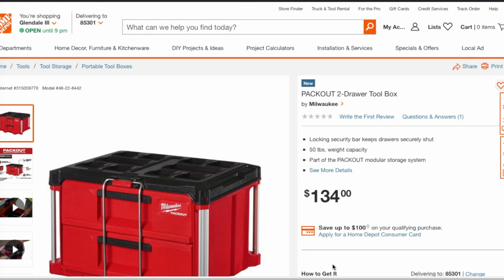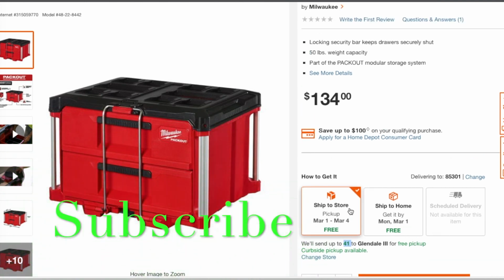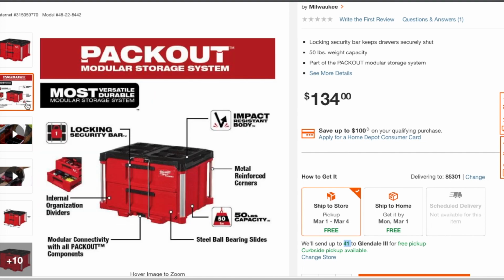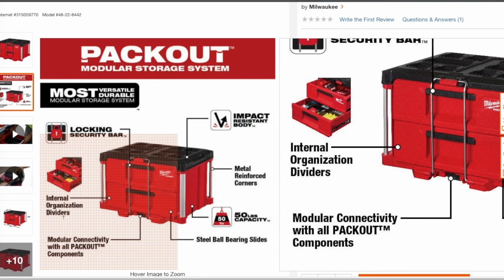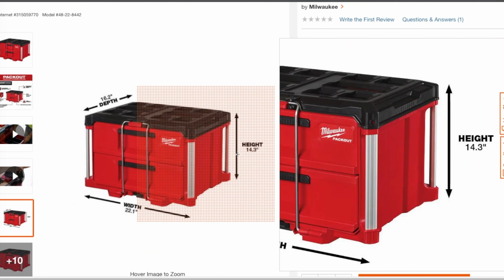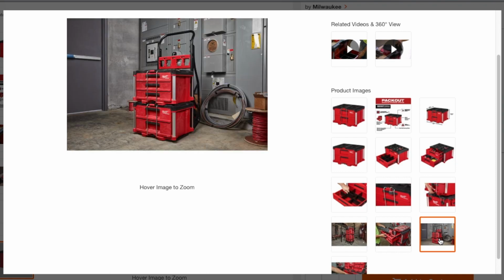Packout 2-Drawer Tool Box AVAILABLE! @ Home Depot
SEND MAIL TO:
6537 N 55th ave # 834